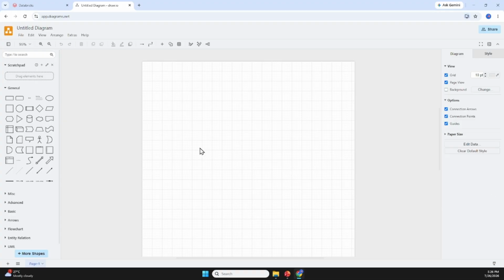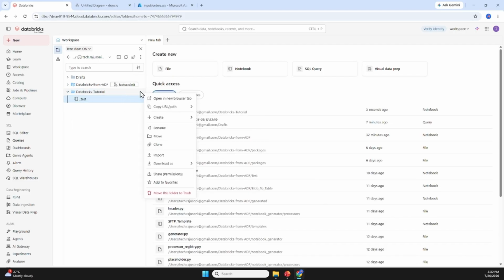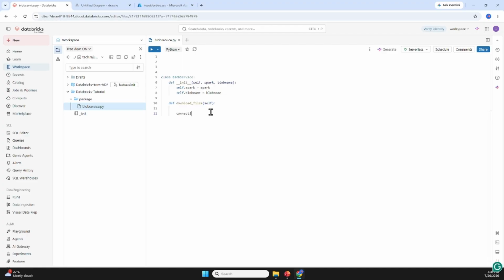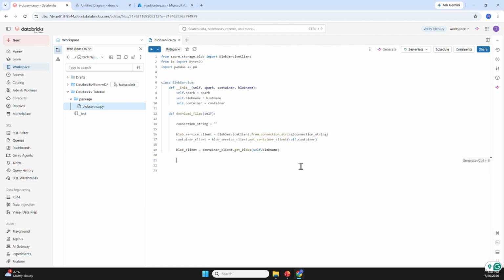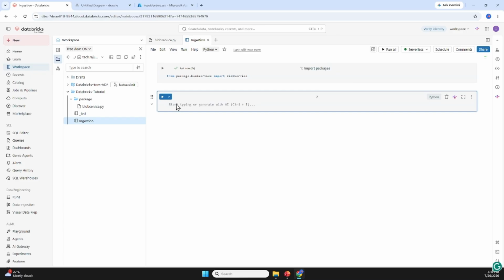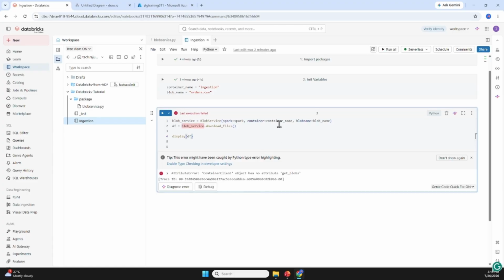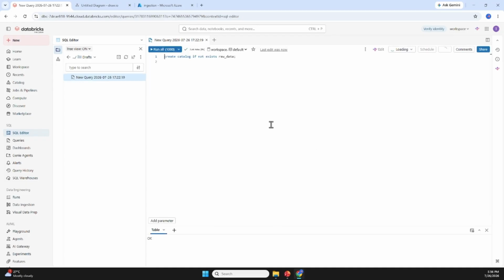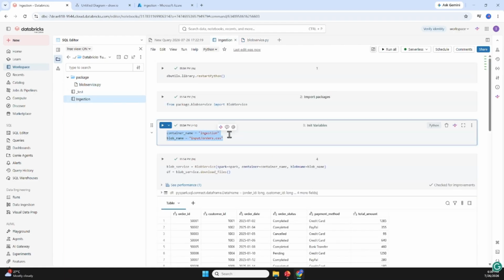How to Read CSV from Azure Blob Storage in Databricks | Delta Lake Series #1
🚀 Welcome to the Databricks Migration Series!

In this series, we'll learn how to migrate real Azure Data Factory (ADF) pipelines to Databricks using practical enterprise examples.

In Episode 1, we'll migrate one of the most common ADF pipelines:
✅ Read a CSV file from Azure Blob Storage
✅ Download the file using Azure Blob Storage Python SDK
✅ Load the data into a Pandas DataFrame
✅ Convert it to a Spark DataFrame
✅ Write the data into a Delta Table

This approach is commonly used in enterprise projects where organizations are modernizing their data platforms and moving from Azure Data Factory to Databricks.

📌 What you'll learn:
• Azure Blob Storage Python SDK
• BlobServiceClient
• Reading CSV files from Azure Blob Storage
• Pandas DataFrame
• Spark DataFrame
• Writing Delta Tables
• Databricks Free Edition
• Enterprise migration concepts

Upcoming videos:
✔ Parameterized notebooks
✔ Logging Framework
✔ Error Handling
✔ Metadata-driven Framework
✔ Lookup Activity Migration
✔ ForEach Activity Migration
✔ Stored Procedure Migration
✔ Azure Databricks
✔ Unity Catalog
✔ Databricks Workflows
✔ Databricks Asset Bundles
✔ CI/CD
✔ Enterprise Migration Framework